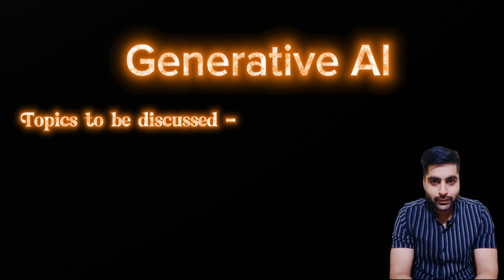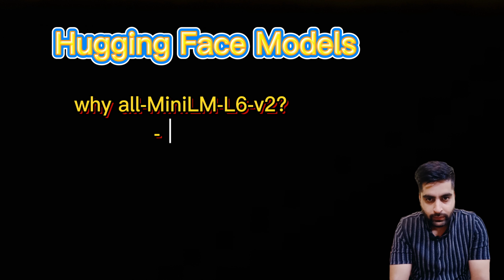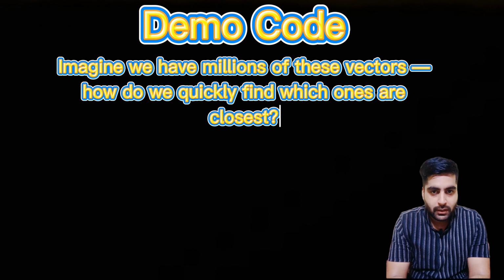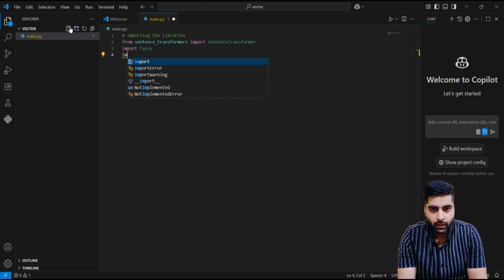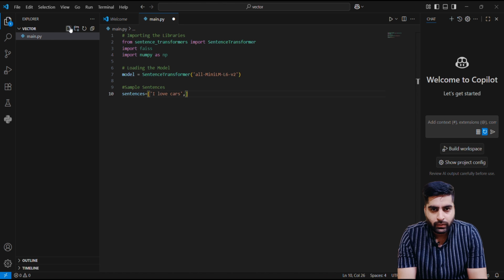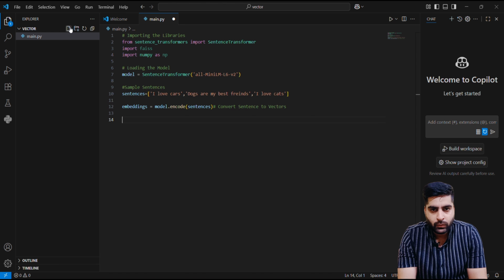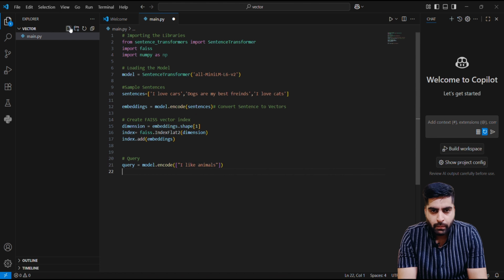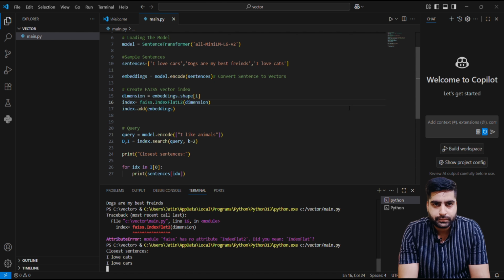Tutorial 7 | Vector DB + Hugging Face + FAISS | Cosine Similarity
In this video (Tutorial 7), I explain:
✅ What embeddings are
✅ Hugging Face model (all-MiniLM-L6-v2)
✅ FAISS for fast search
✅ Cosine Similarity with example
✅ Full Python demo

Simple steps, clear example, easy to follow.